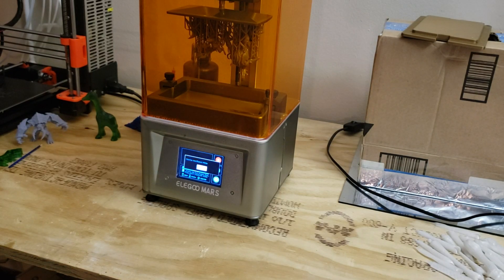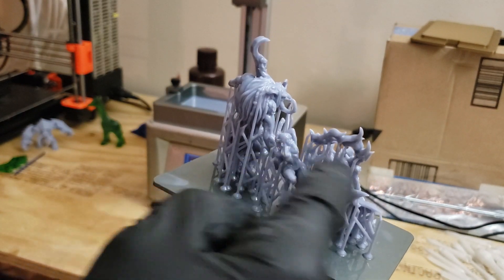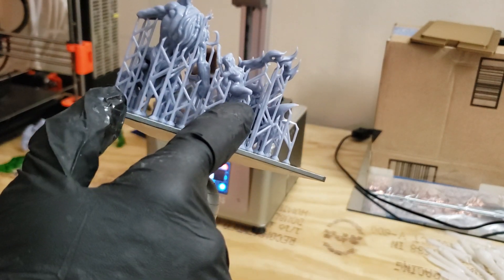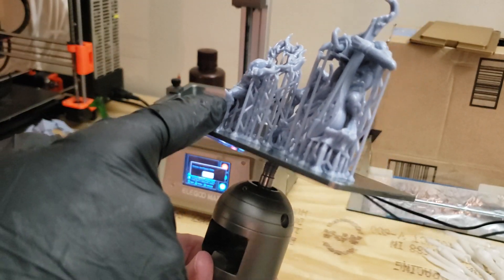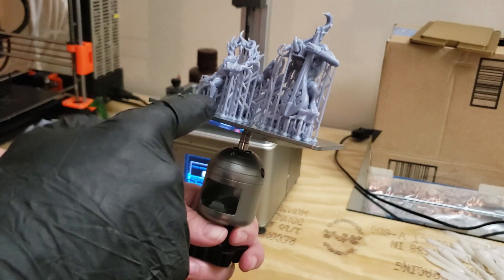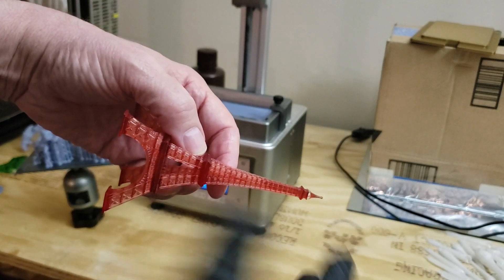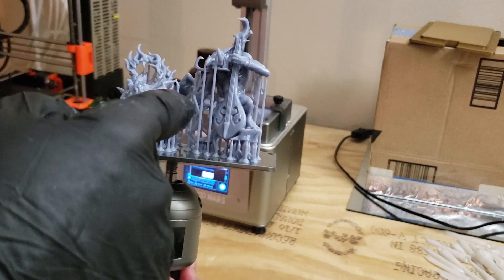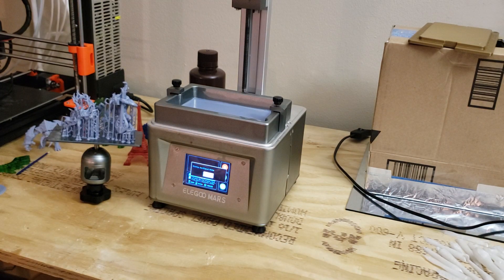Elegoo Mars. 5 tips for beginners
5 easy tips to help you get a successful print.